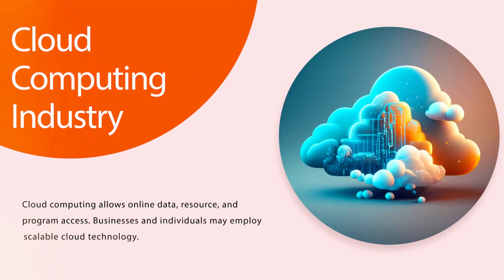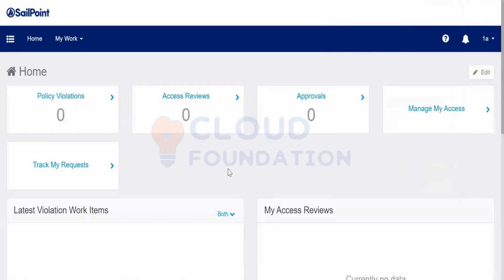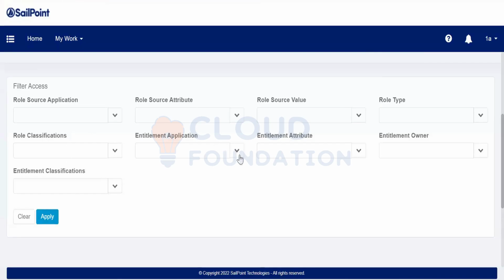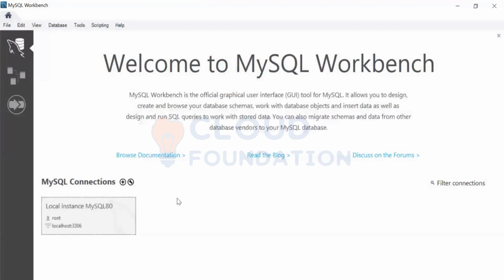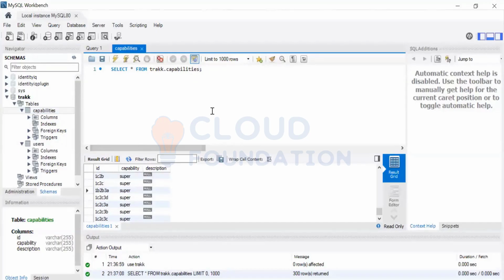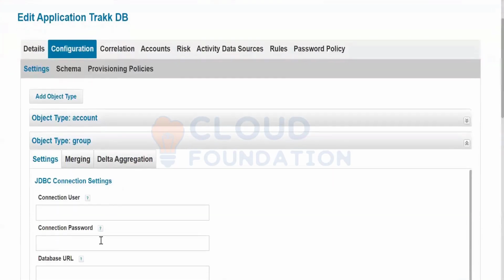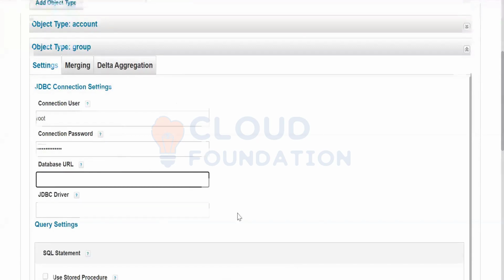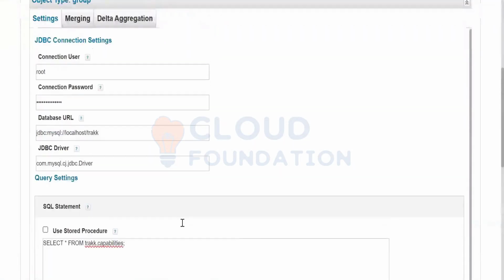Sailpoint Access Request for Track Application | SailPoint Tutorial For Beginners | CloudFoundation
📱 You can open track application on any phone. 📲
📝 Log in as one end user by providing a name. 🔑
🔒 You can change your password and try to log in as an end user. 🔑
📧 You can use email with a link to access your credential as an end user. 📥
🚪 You can log out and log in to access the track application as an end user. 🔄
🔑 You can access everything and all the apps when you log in as an administrator with SP admin credentials. 🛠️
🚶‍♂️ You can access only basic or minimal access when you log in as an end user. 🚫
📝 You can submit an access request for track application access. 📑
🕵️‍♂️ You can track access from the track application by clicking on the filter and selecting the application name, entitlement, or role source application. 🔍
⚙️ You can aggregate track application access into SailPoint, which is where remote users can request access to applications. You have to match users in multiple tables with common IDs or agree that a default object type called "account" is what you have. 🗃️

💥 Why SailPoint?

🧑‍💼 IT professionals
🔒 Identity and Access Management (IAM) experts
📊 Business analysts